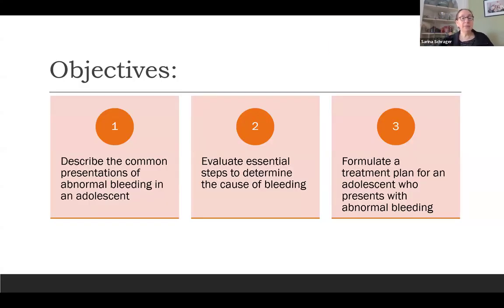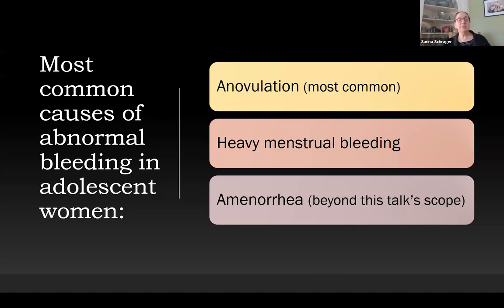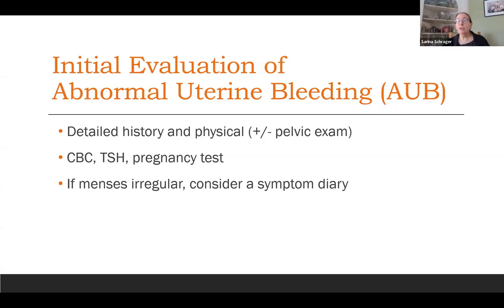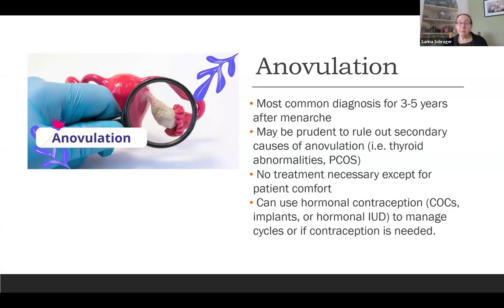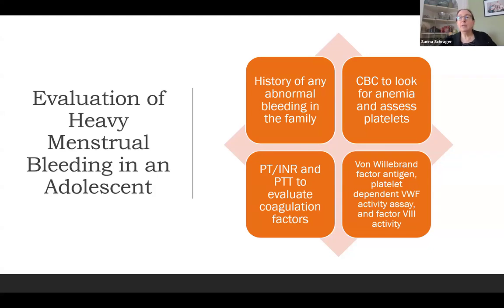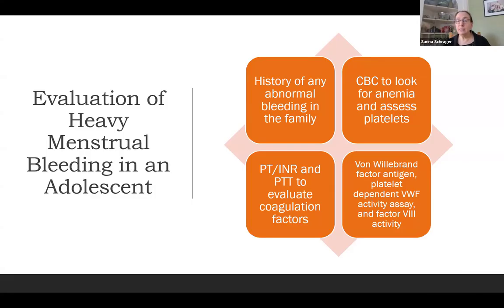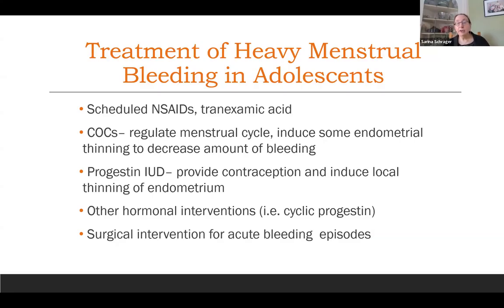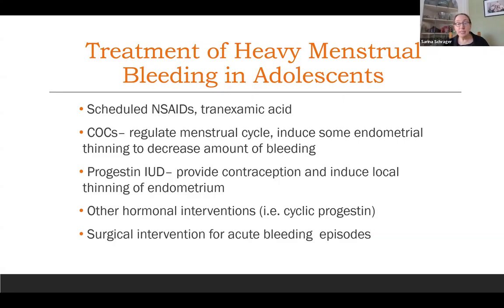Menstrual Disorders in Adolescents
Sarina Schrager, MD gives a clinical rundown on menstrual disorders in adolescents, from initial workup to evidence based management.

Produced February, 2026.